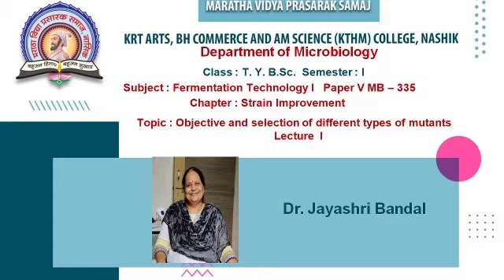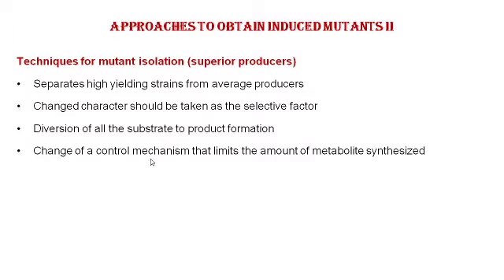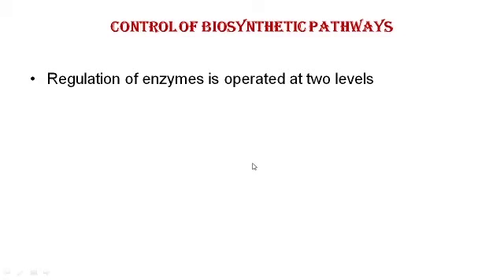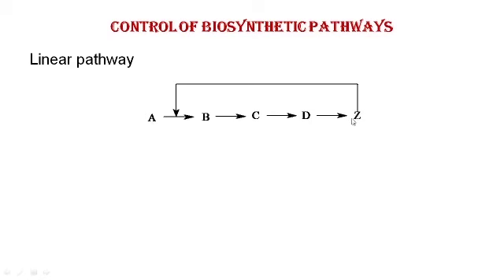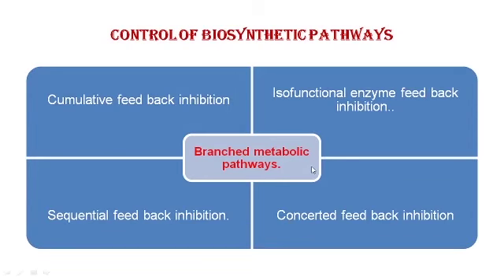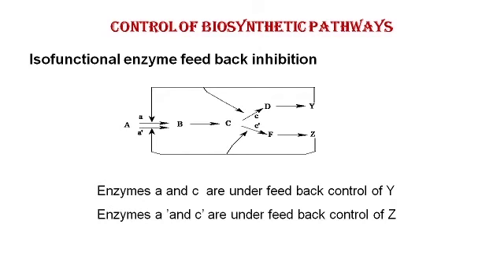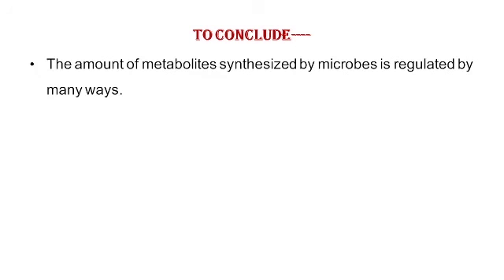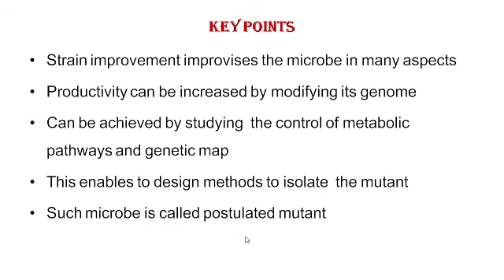T.Y.B.Sc. | (Microbiology) | Sem- III | MB 335 : Fermentation Technology | Dr.Jayashri N Bandal,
Lecture 2
Chapter 1: Strain improvement
Topic : Selection of mutants and Feed back Inhibition and Repression Selection of mutants and Feed back Inhibition and Repression - In this Lecture the student will learn about the Feed back Mechanisms of Control of biochemical Pathways